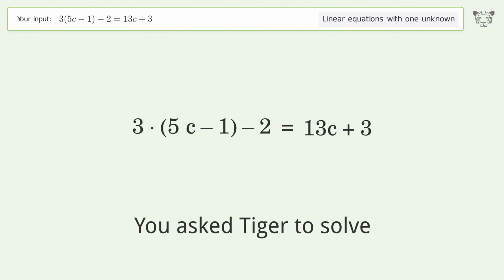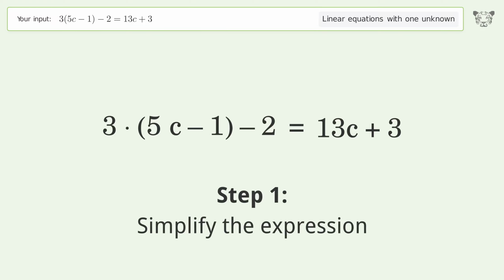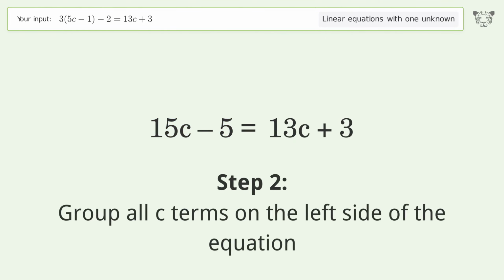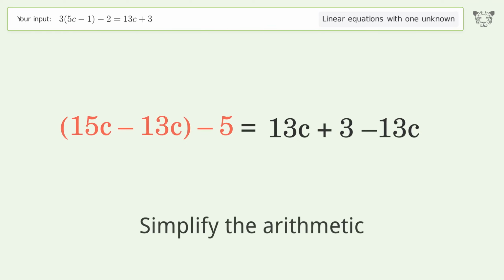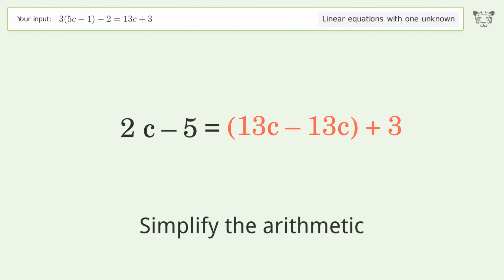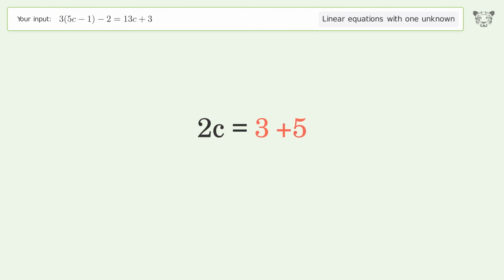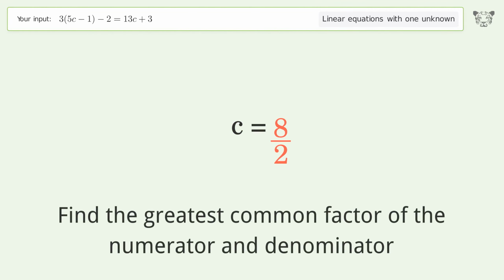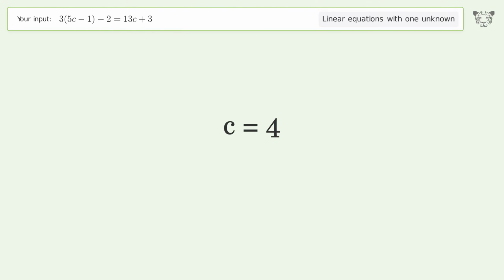Linear equation with one unknown: Solve 3(5c-1)-2=13c+3 step-by-step solution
Solving 3(5c-1)-2=13c+3 using the linear equation with one unknown solver

for a step-by-step and more tips and tricks for dealing with linear equations with one unknown.